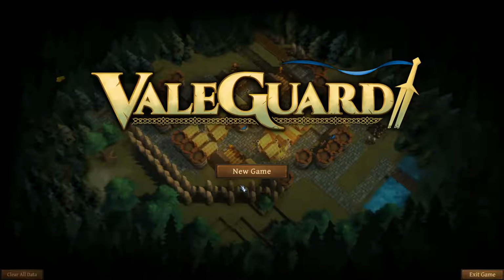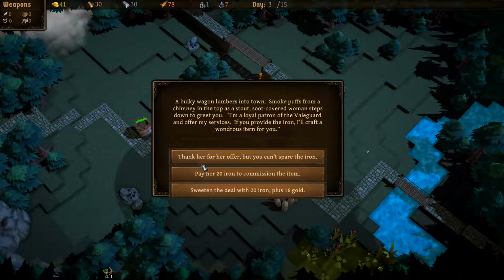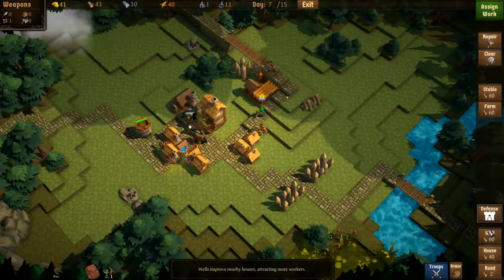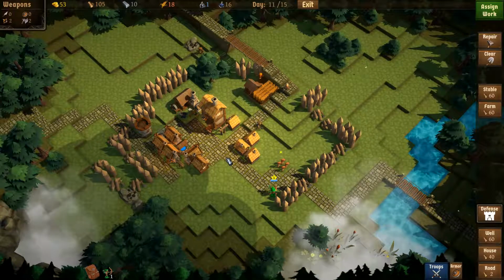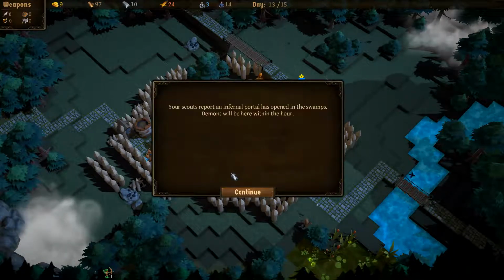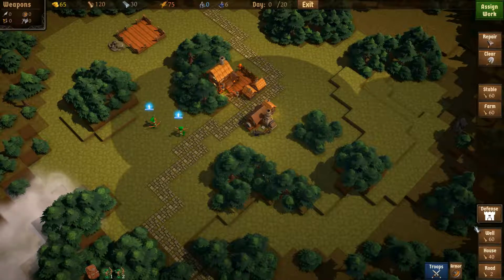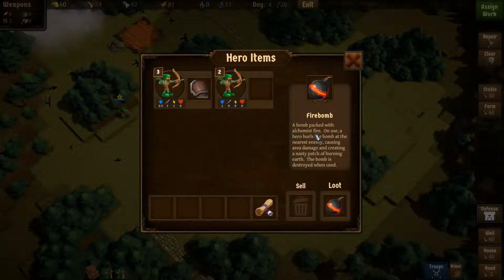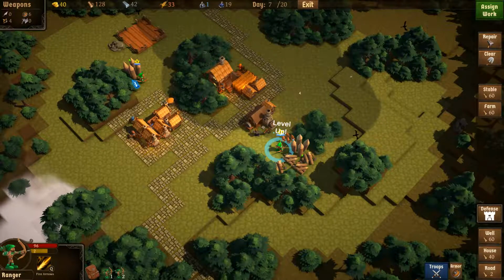Valeguard Let's Play - Episode 1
Welcome to Valeguard! Part RTS, part tower defense and part turn-based strategy.

This game was quite fun, so much that I was unable to stop after the first mission. Though regrettably I had to stop partway through the second mission.

Valeguard was developed and published by Lost Tower Games. Valeguard was released on steam as early access on the 11th of May 2018.